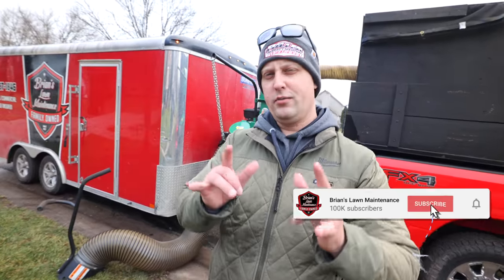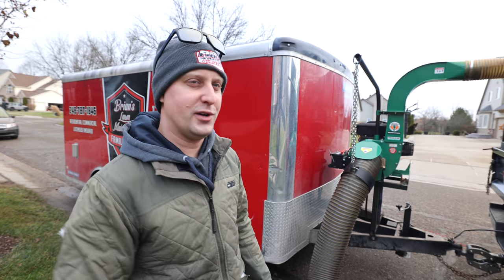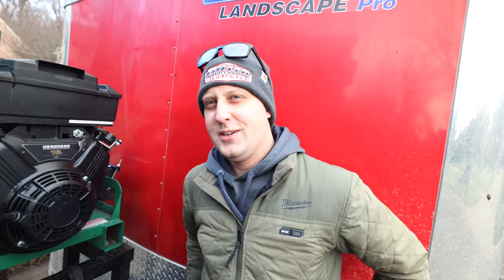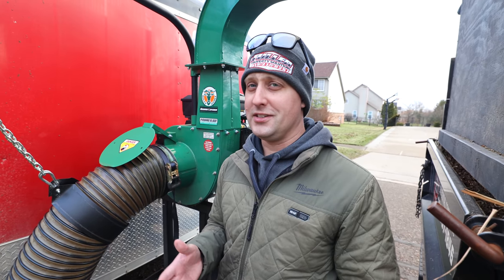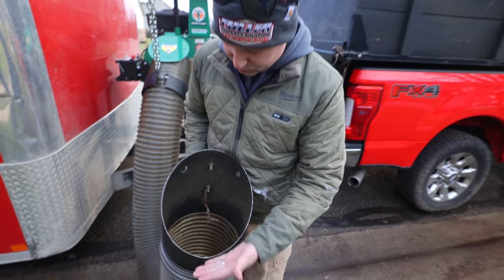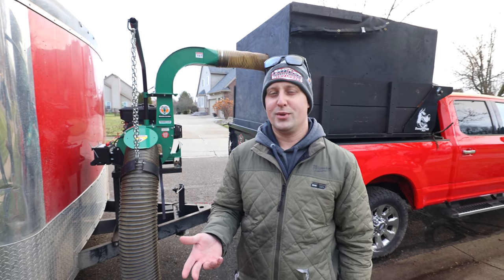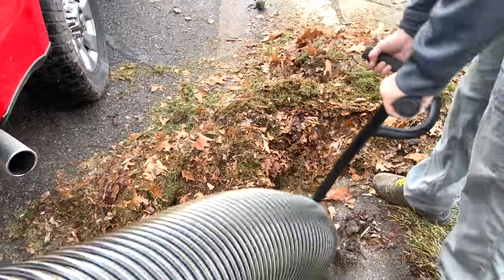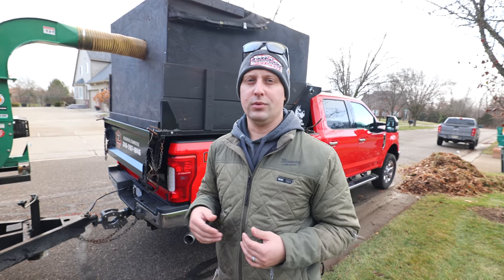DEBRIS LOADERS & LEAF VACS BUYING GUIDE (WHICH HP?)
Today we're going to talk about what debris loaders folks should think about getting and why they should consider the different HP models. The leaf vacs these days range from 13hp all the way up to 37hp, and almost every HP in between.

I wanted to give our opinion about how we've enjoyed using our 18HP BillyGoat debris loader, and if we had the chance to do it over again, if we would. Thankfully our setup has worked out perfectly for our business model, but that doesn't mean this unit is the one for you.

► Who Will Take The Crown?! (Best Trimmer For 2021)

► #1 EASIEST Way To Edge A Sidewalk (How The Pros Do It)